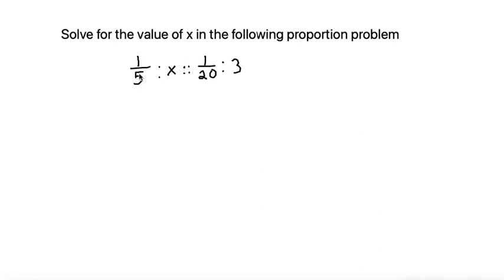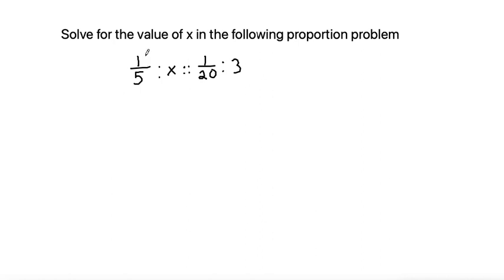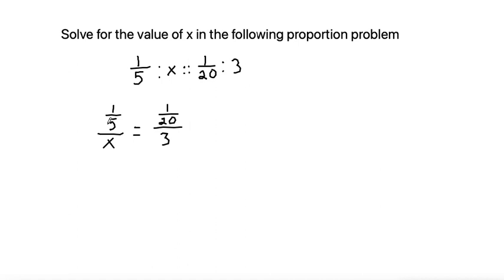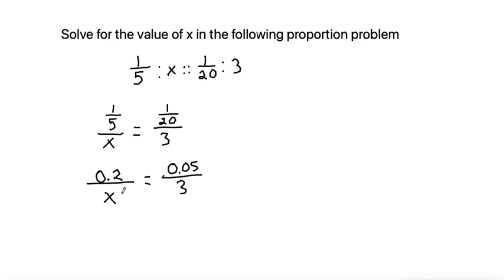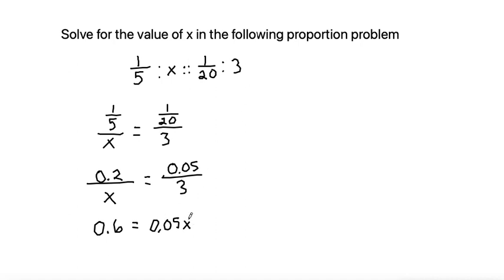Solve for the value of x in the following proportion problem